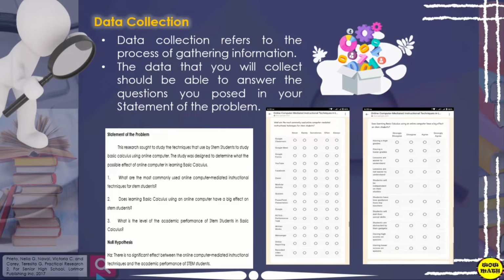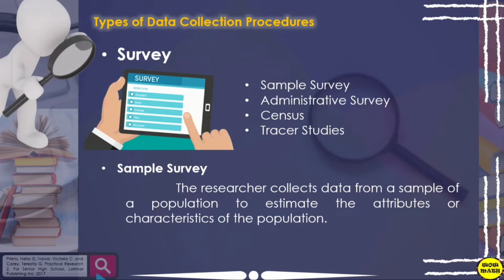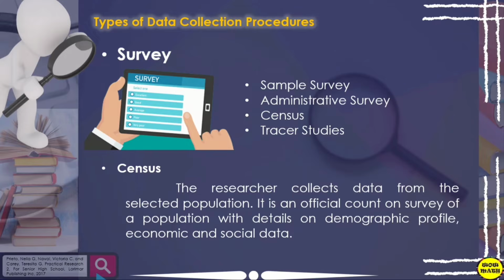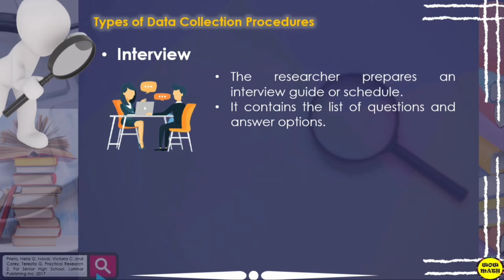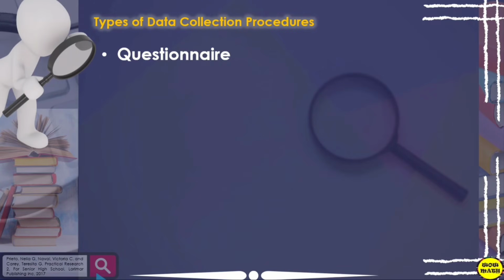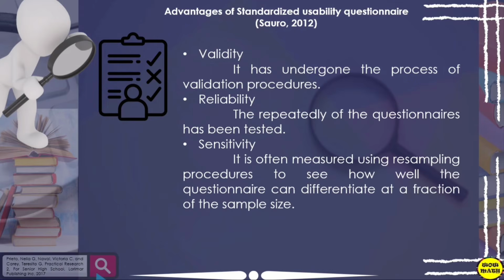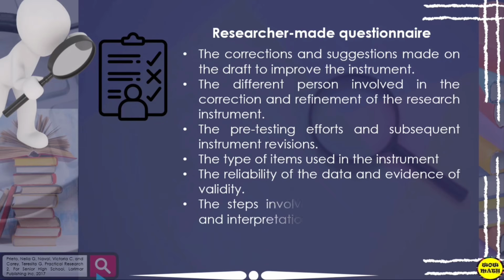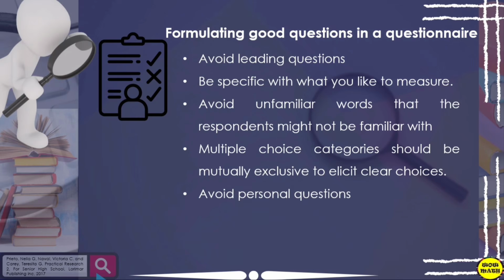DATA COLLECTION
‼️SHS PRACTICAL RESEARCH 2‼️

🟣 GRADE 11: DATA COLLECTION

References:
Prieto, Nelia G, Naval, Victoria C. and Carey, Teresita G. Practical Research 2,
For Senior High School, Lorimar Publishing Inc, 2017

SDO MANILA Learner's Module, 2020